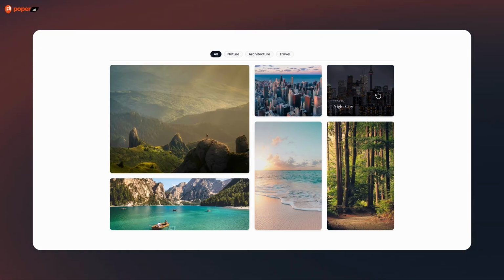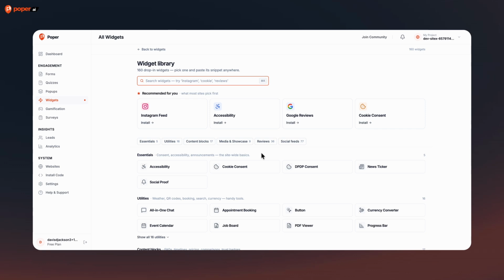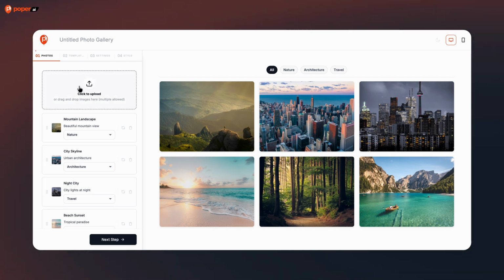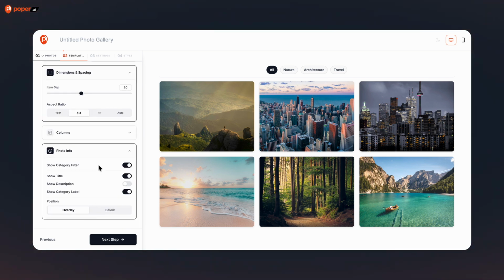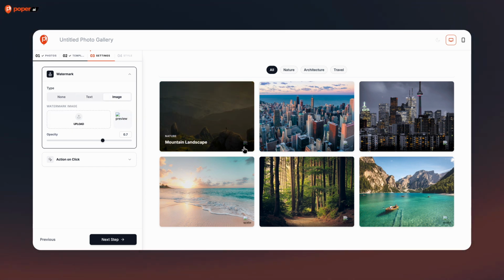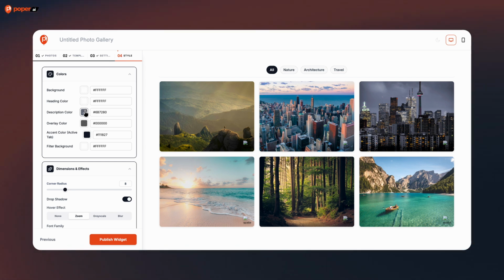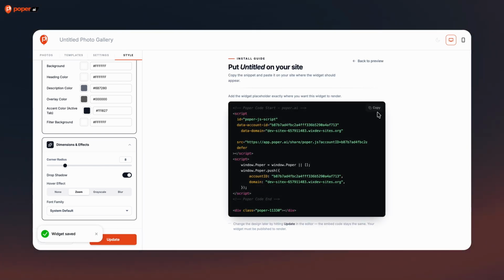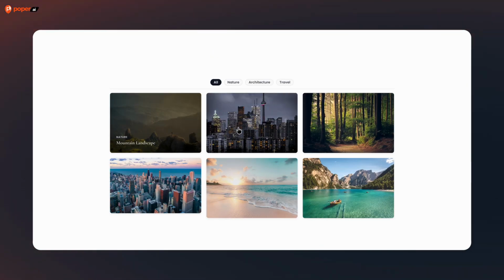How to Add a Photo / Image Gallery in Webflow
Want to showcase your photos in a beautiful and responsive gallery?

In this tutorial, you'll learn how to add a Photo Gallery Widget to your Webflow website and display images in an interactive gallery that's easy to browse on any device.

Perfect for:
• Photography portfolios
• Business websites
• Ecommerce stores
• Product showcases
• Event galleries
• Creative portfolios

A photo gallery helps organize your images, showcase your work or products, and create a more engaging experience for your visitors.